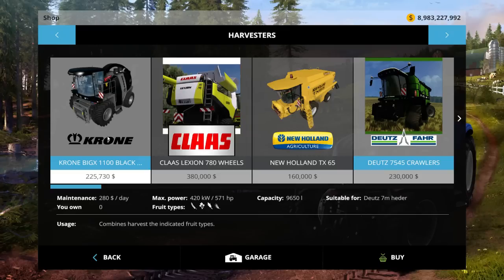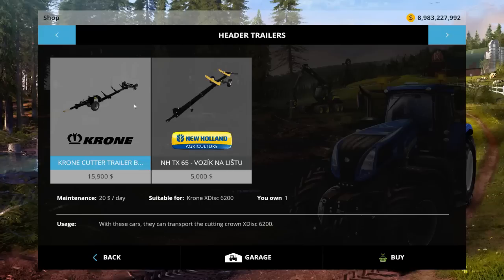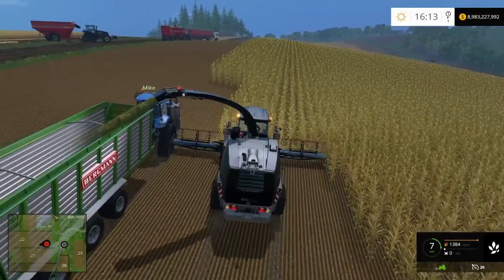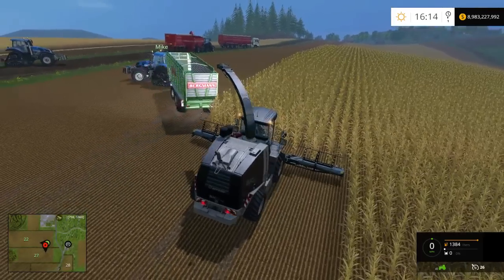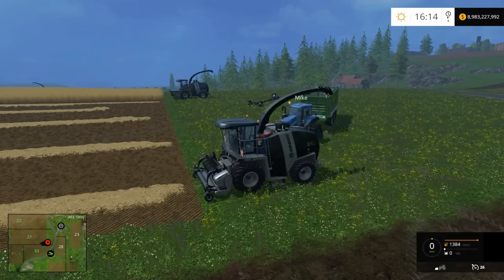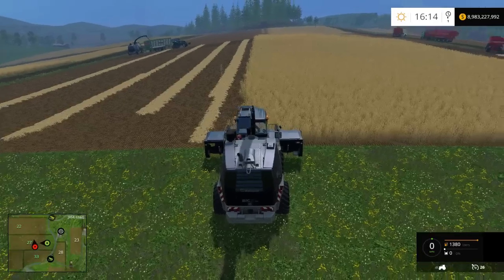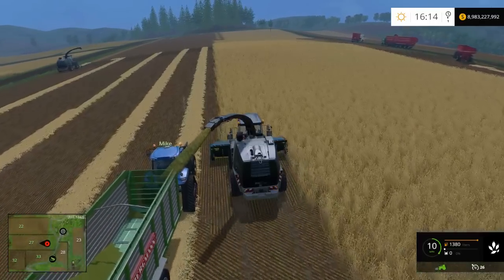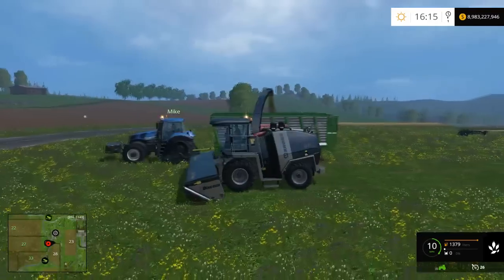Farming Simulator 15 PC Mod Showcase: Krone Big X Black Edition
Mike and Jon from PumaPlow.com showcase the Krone Big X Black Edition in this Mod Showcase on Farming Simulator 15 on the PC.